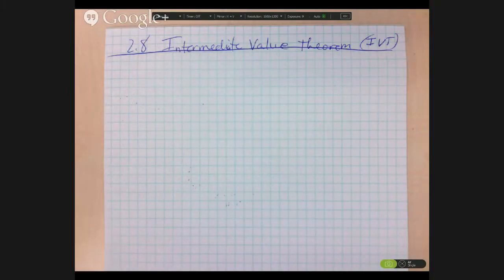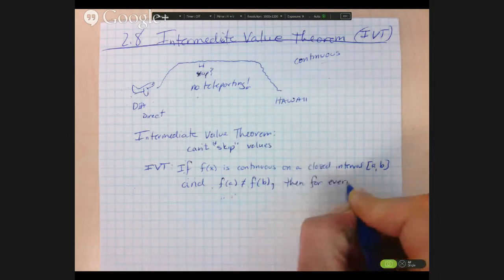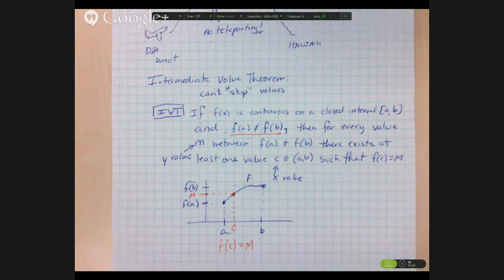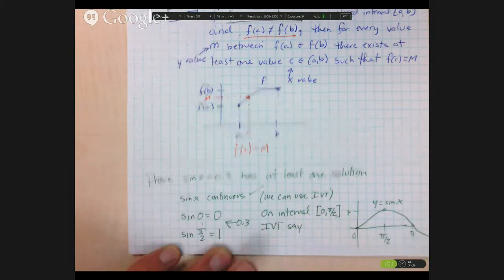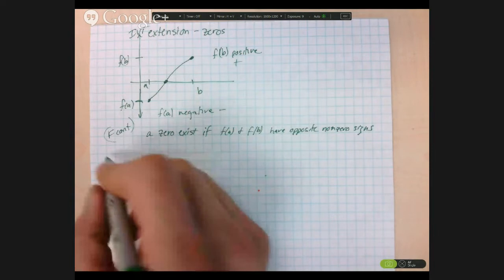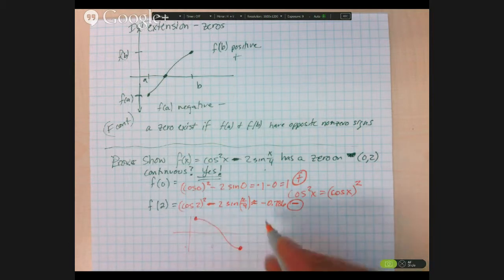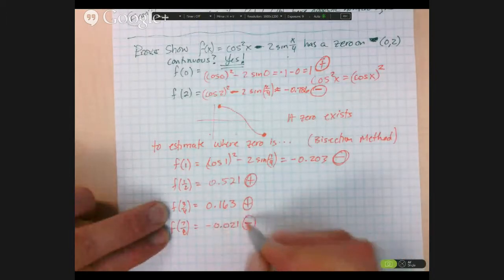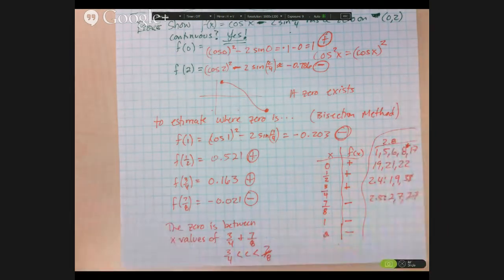Calculus 2.8 Intermediate Value Theorem